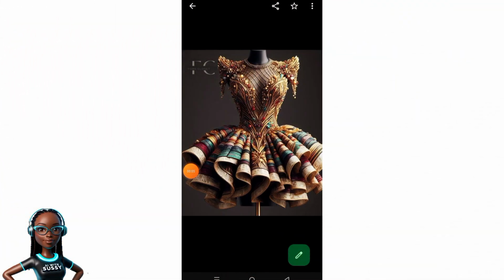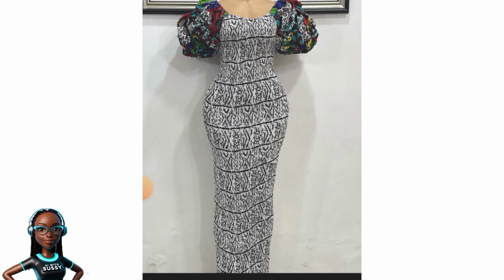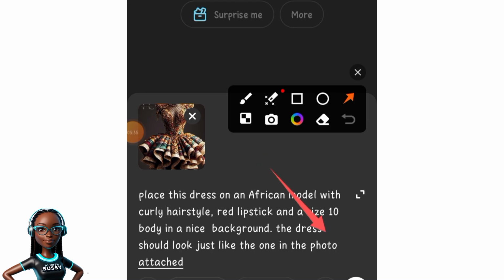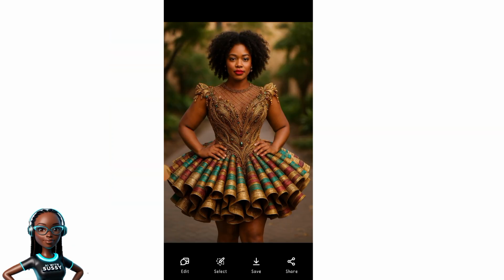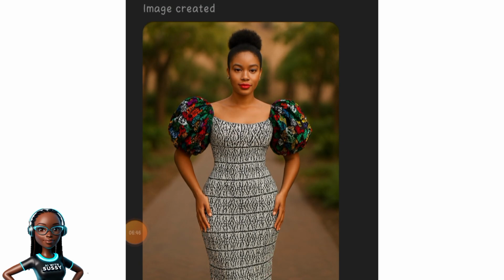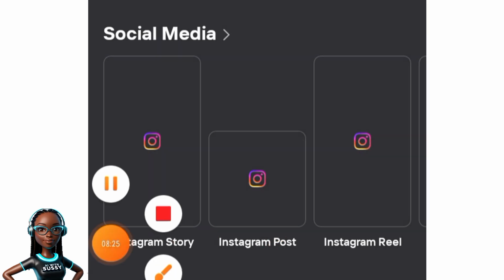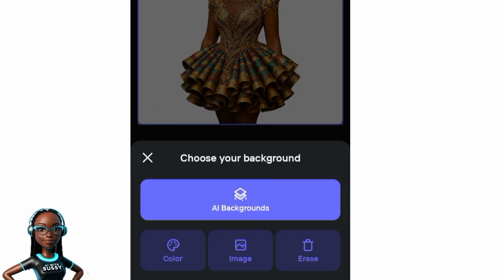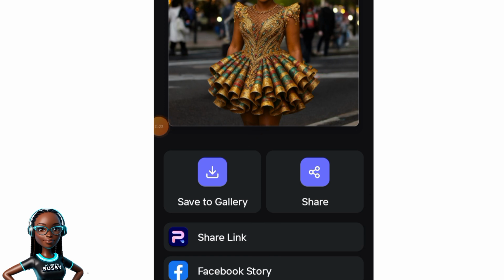How To Model Your Fashion Designs For FREE using Just Your Smartphone FOREVER | With Bonus App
If you're a fashion designer with no model, mannequin, and on a very tight budget, don’t worry. Let me show you How To  Model Your Fashion Designs For FREE using Just Your Smartphone FOREVER | With Bonus App

In this video, I take you step-by-step through how to turn your fashion sketches or dress photos into stunning model shots using free AI tools

✨ You’ll Learn:
👗 The best free tools to model your dresses
👗 How to write perfect AI prompts
👗 A free AI App to remove backgrounds